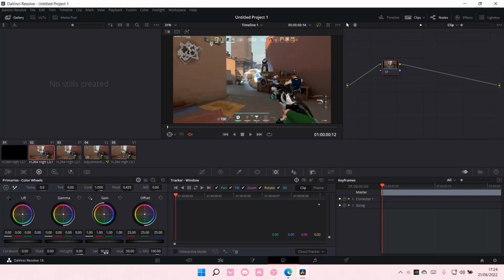How To Make Video B&W In DaVinci Resolve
This tutorial will show you how you can make a video black and white in DaVinci Resolve.